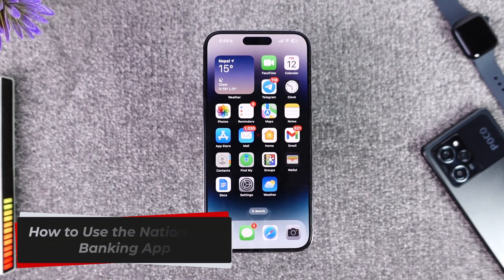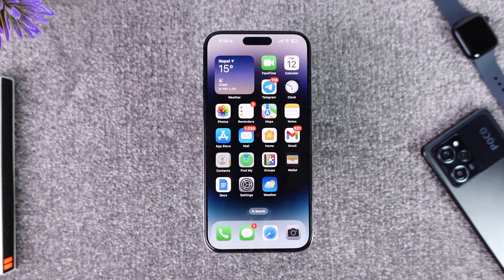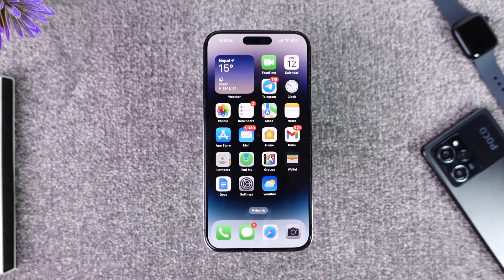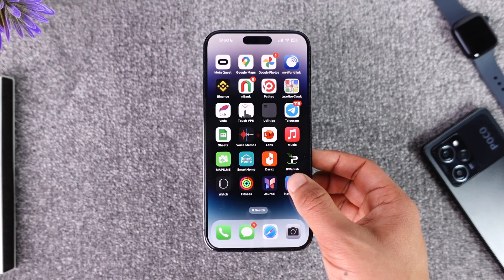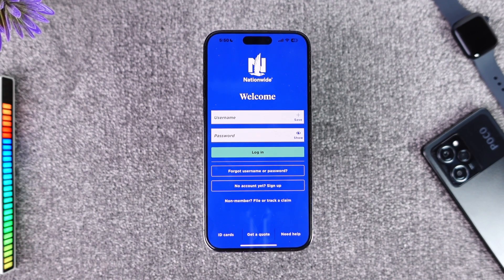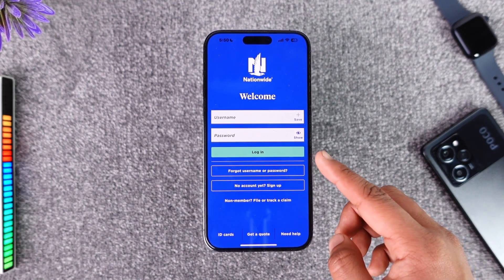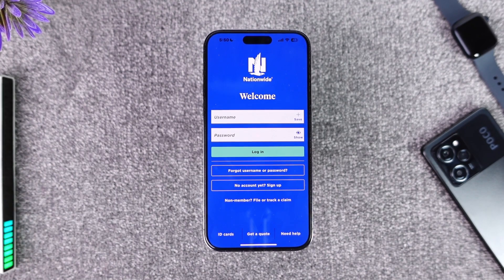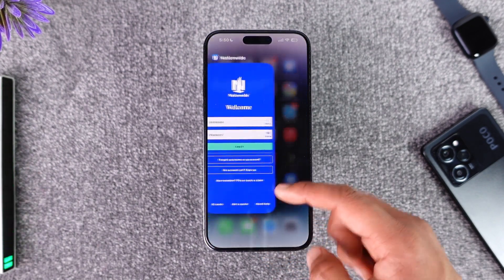How To Use The Nationwide Banking App !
In this tutorial video, I am simply going to show you how you can use the Nationwide banking app.

~Chapters:
0:00 Introduction
0:12 Use the Nationwide Banking App
1:02 Conclusion